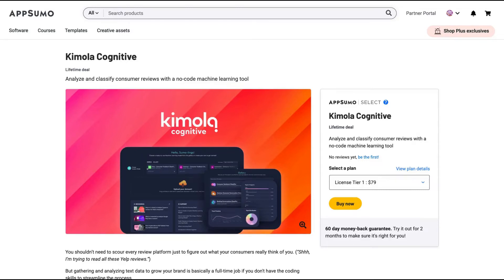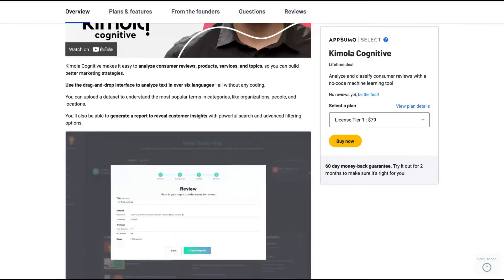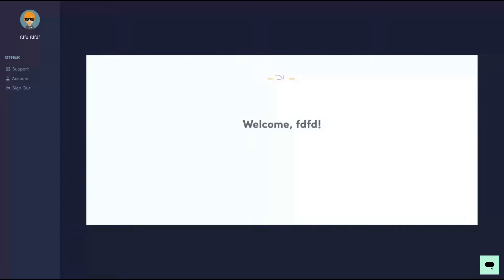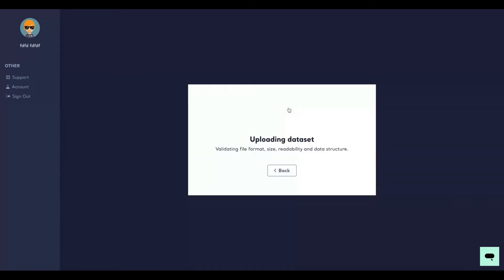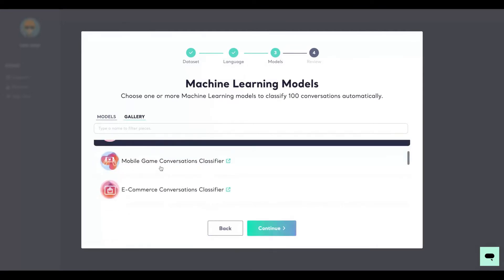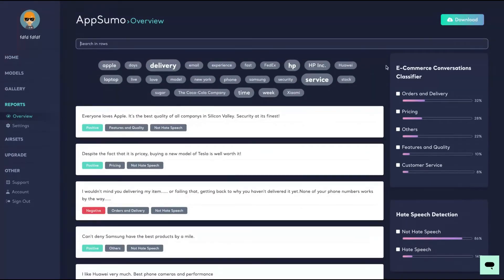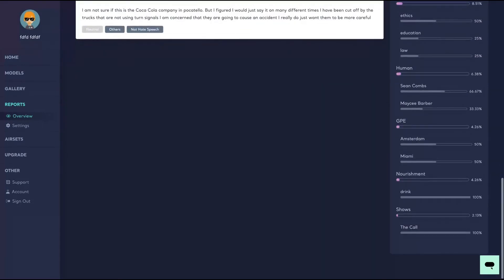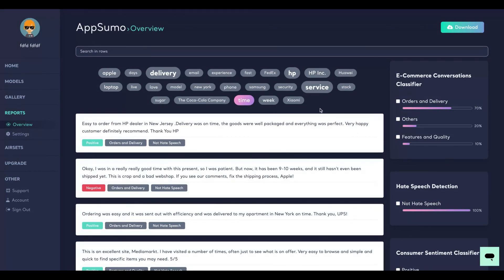Kimola Cognitive Review and Tutorial: AppSumo Lifetime Deal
FREE EBOOKS